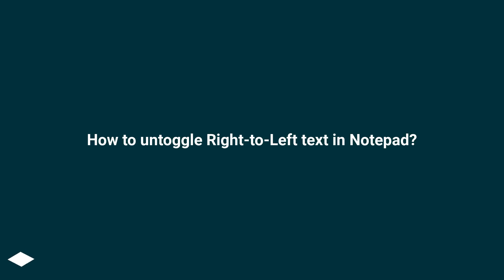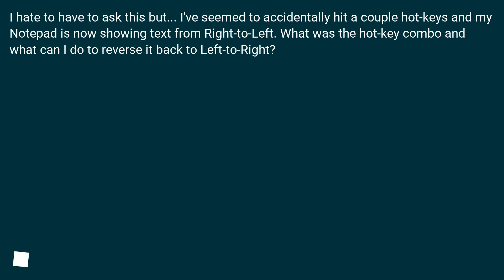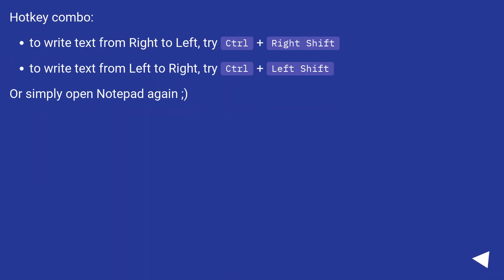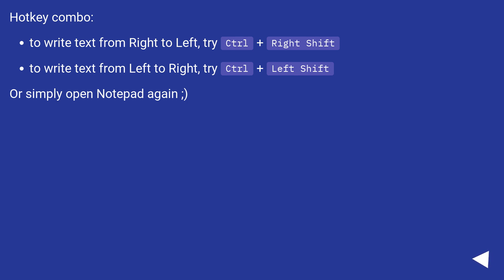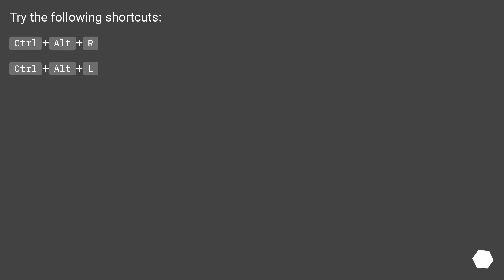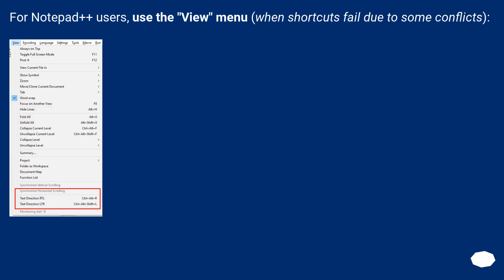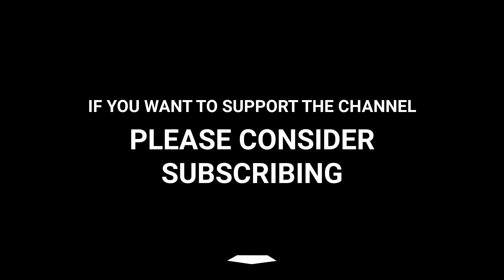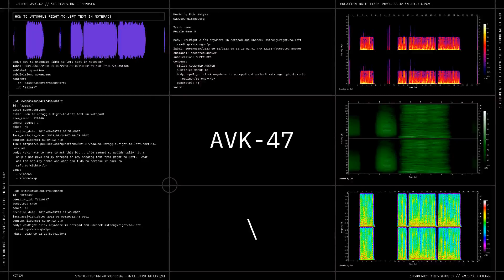How to untoggle Right-to-Left text in Notepad?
Chapters
00:00 Question
00:28 Accepted answer (Score 46)
00:41 Answer 2 (Score 27)
01:07 Answer 3 (Score 7)
01:24 Answer 4 (Score 3)
01:42 Thank you